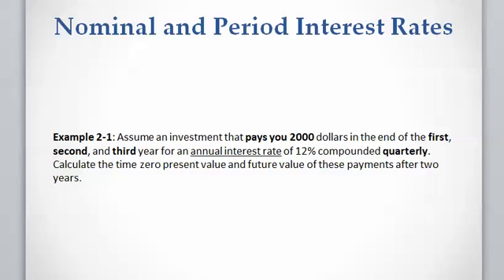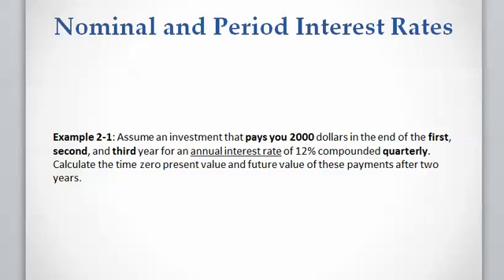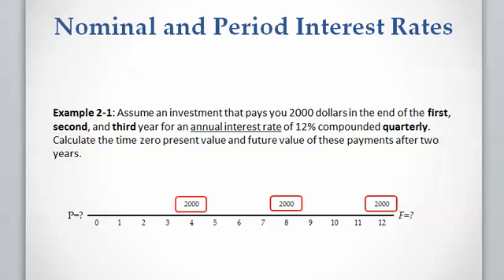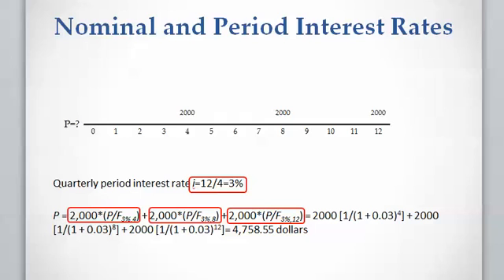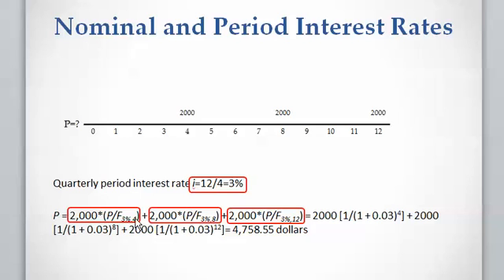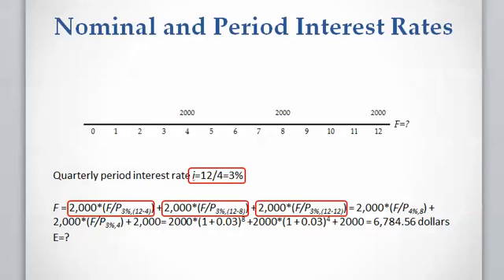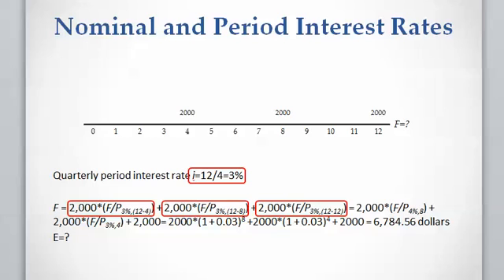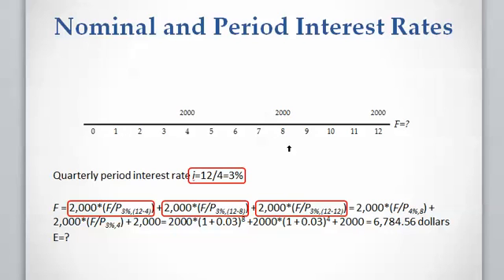Lesson 2 video 3: Nominal and Period Interest Rates example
In this video I explain how to calculate the present and future value when interest rate is compounded quarterly (more than once a year).
Example: Assume an investment that pays you 2000 dollars in the end of the first, second, and third year for an annual interest rate of 12% compounded quarterly. Calculate the time zero present value and future value of these payments after three years.
Note: the future value is calculated for year three. It has to be corrected in first and second slide.

Lesson 2: Present, Annual and Future Value, and Rate of Return